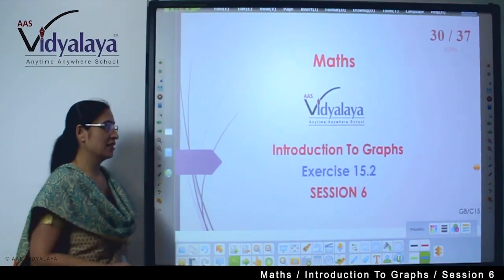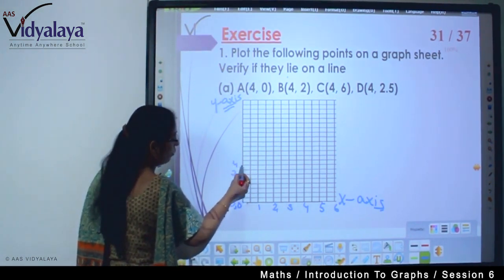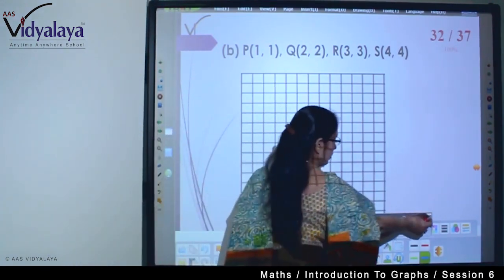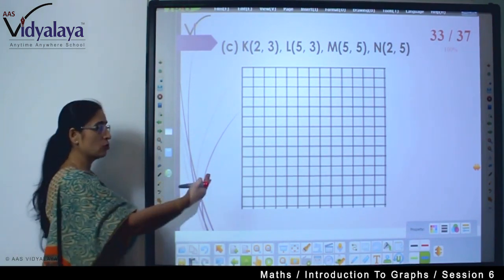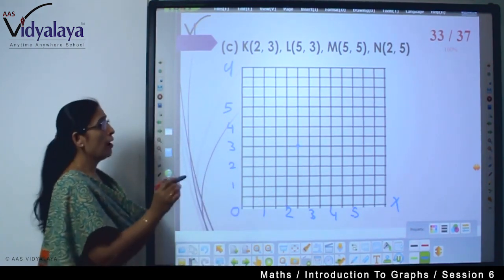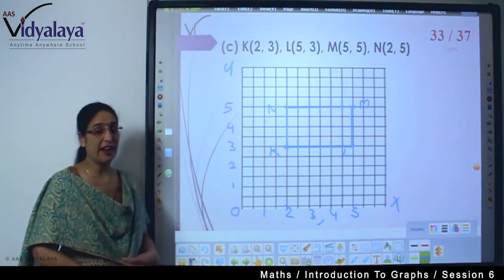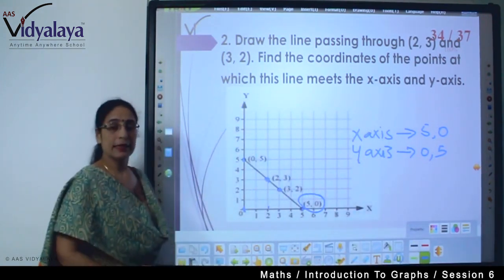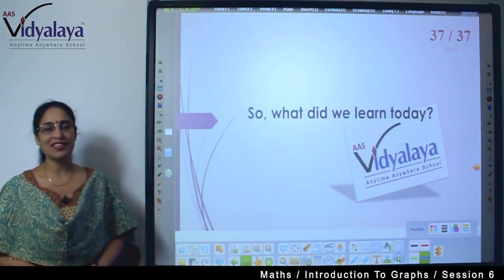151 Class 8 Maths C15S6 - Introduction to Graphs